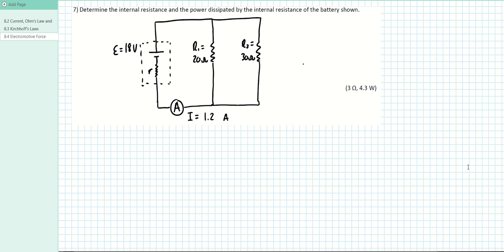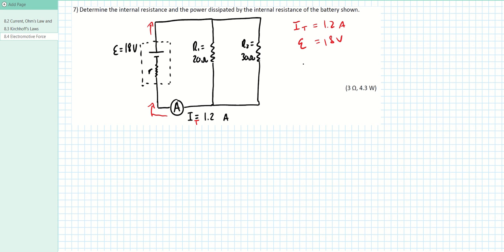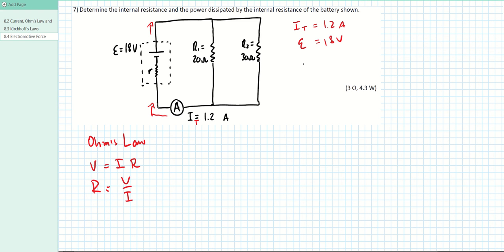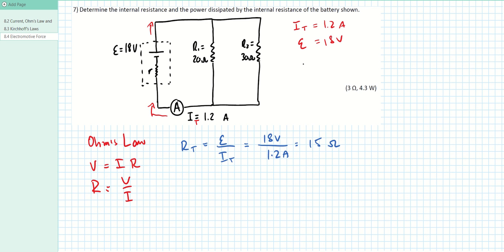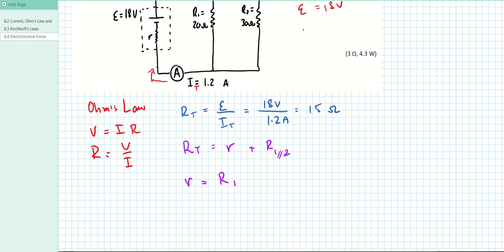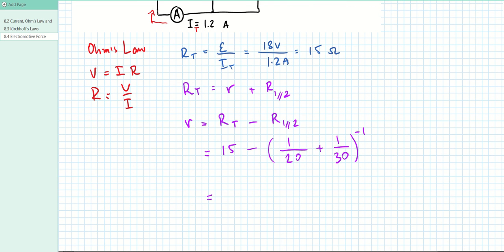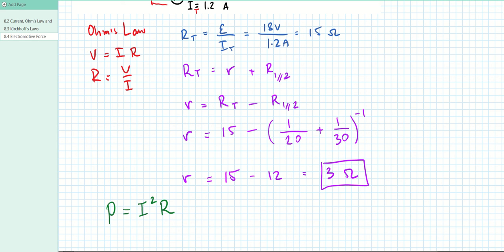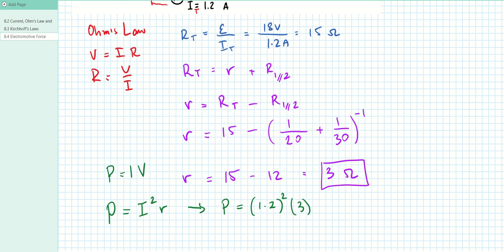8.4 Electromotive Force HW question #7